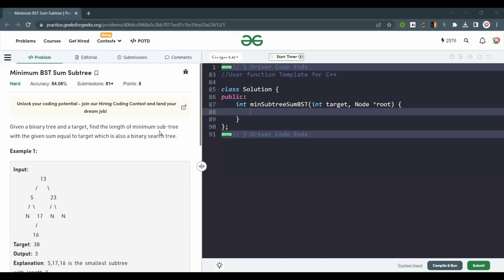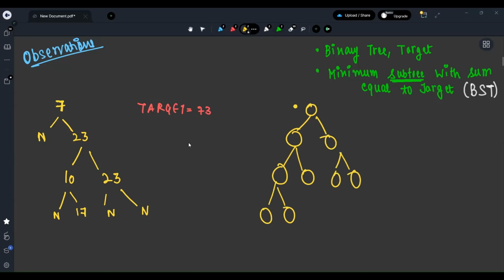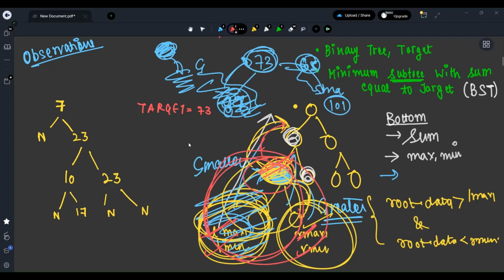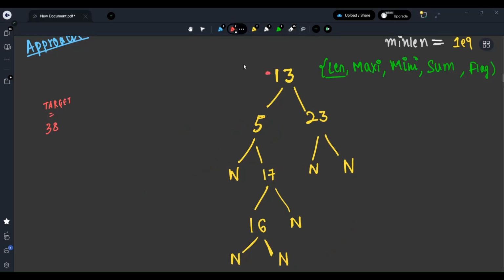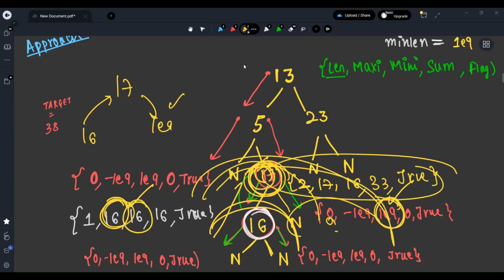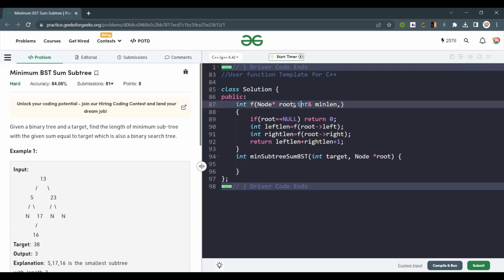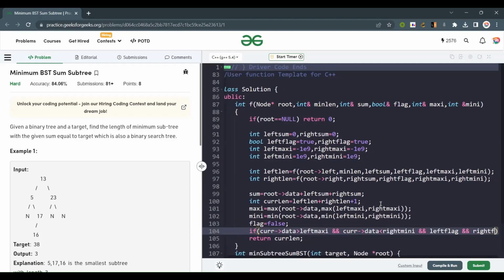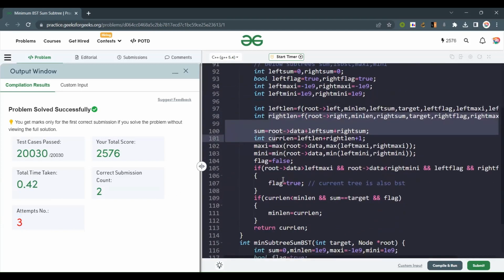Minimum BST Sum Subtree || POTD || Problem of the Day || GFG || 18 April '23 || Hard Problem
Here we will discuss the GeeksforGeeks Problem based on the Binary Search Tree with ✅ Optimised Approach, 🧠 Intuition, and 👩‍💻Live Coding.

TimeStamps -
00:00 Question Discussion
03:13 Observations
08:41 Approach
16:19 Live Coding with Explanation